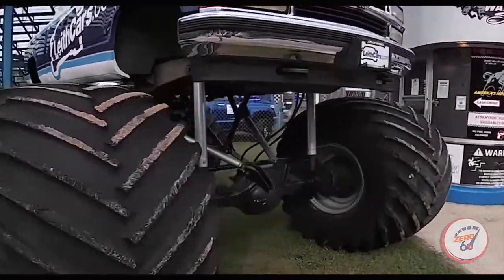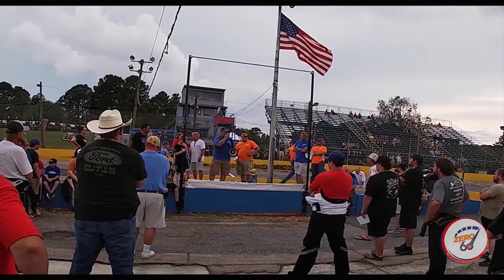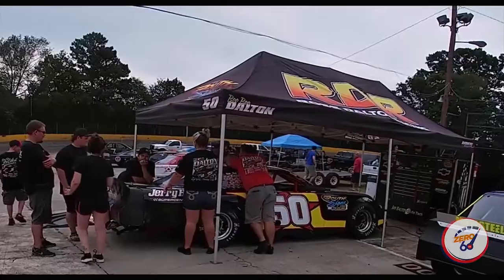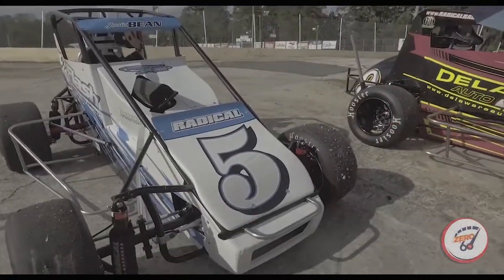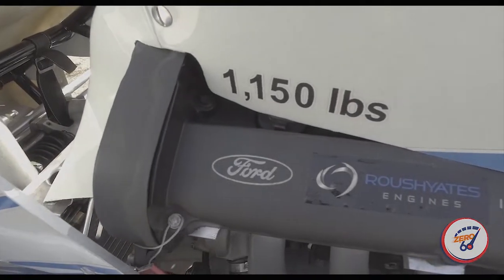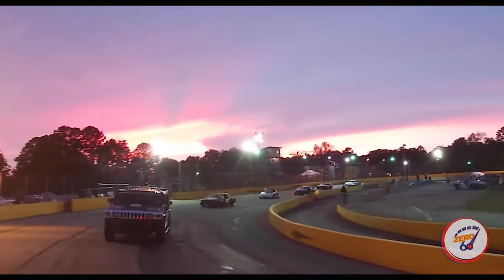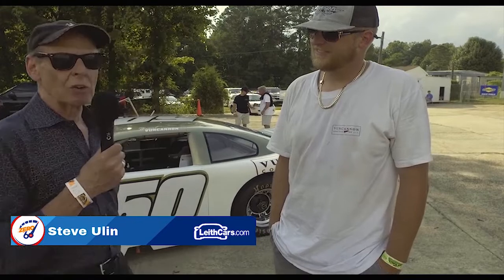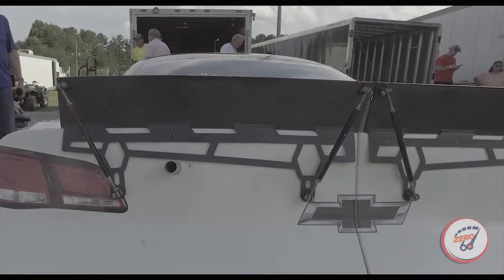NASCAR Grassroots Racing at Wake County Speedway - LeithCars.com Zero To 60TV: EP-22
GrassrootsRacing is alive & well in North Carolina. Watch Episode 22 of Zero To 60TV as Steve & Arsen take you to WakeCountySpeedway for one of the biggest short track racing nights of the season, the LeithCars.com 210.

**Dedicated to our friend in racing, #99, Gene Hobby: NASCAR GN Cup Driver (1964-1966)**